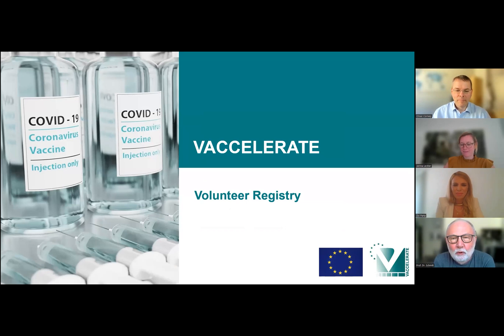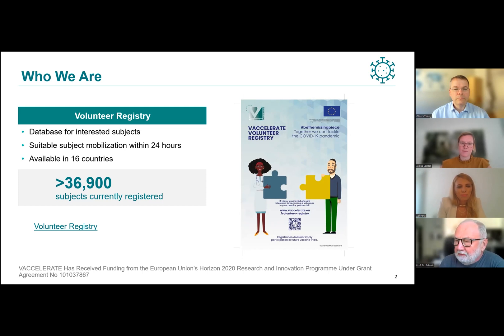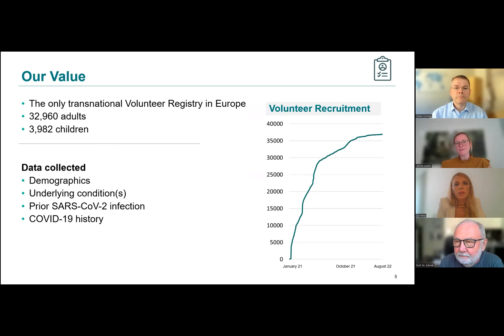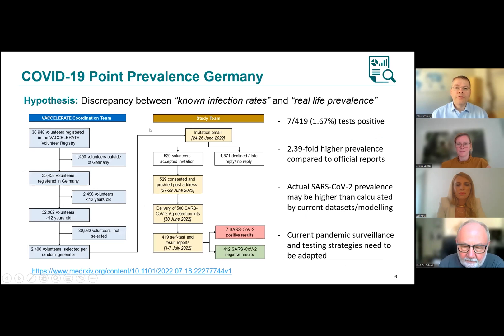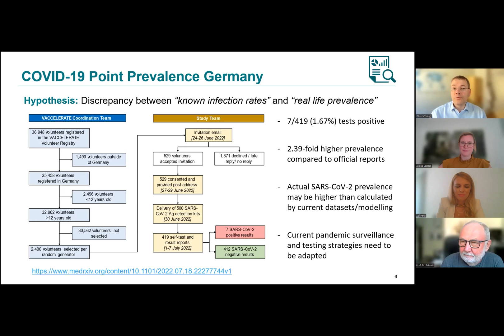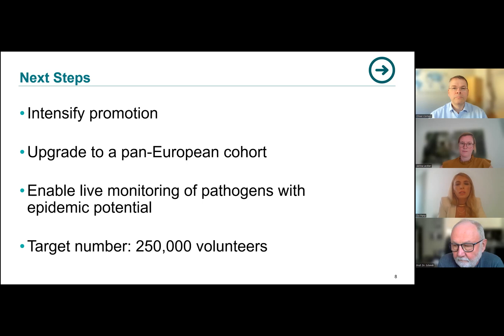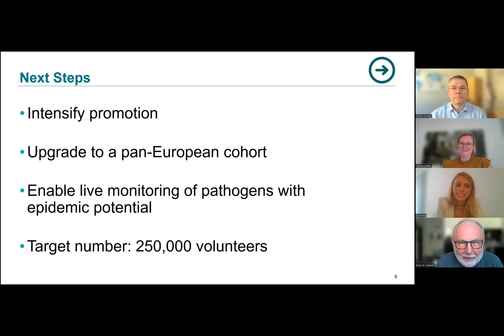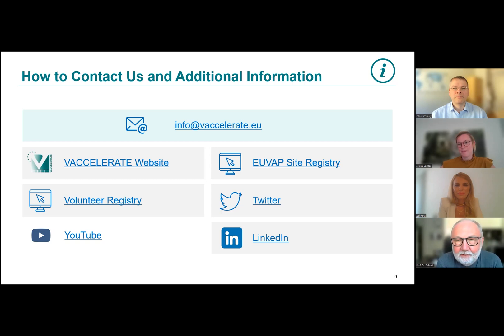Global Health Cast SPECIAL 2: Vaccelerate Volunteer Registry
Second SPECIAL Edition on Vaccelerate Volunteer Registry of the Global Health Cast presented by Prof. Schmitt, Dr. Zoe Pana, Janina Leckler and Prof. Cornely.

00:00 Introduction
01:32 Who We Are
02:46 Where We Are
03:02 How It Works
04:50 Our Value
06:50 COVID-19 Point Prevalence Germany
10:52 Monkeypox Diagnostic Capacity in Europe
12:46 Next Steps
15:41 How to Contact Us and Additional Information

for more information.